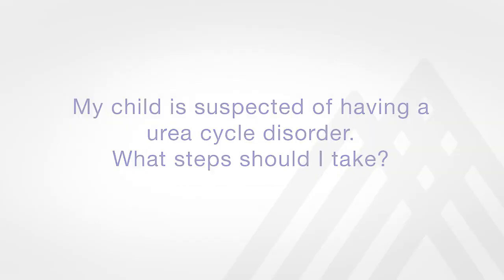Urea Cycle Disorders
Dr. Margo Breilyn discusses what are urea cycle disorders and how to manage them in honor of Rare Disease Day